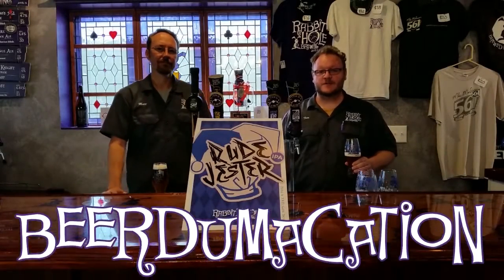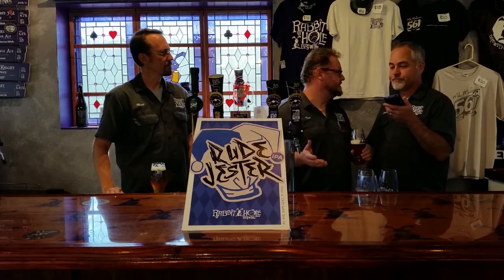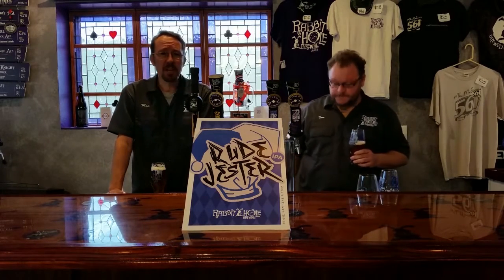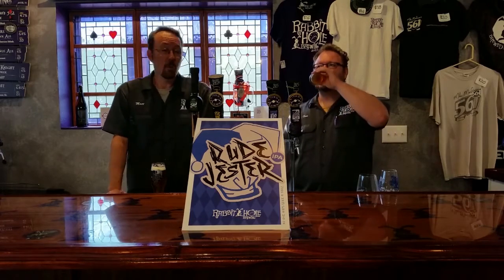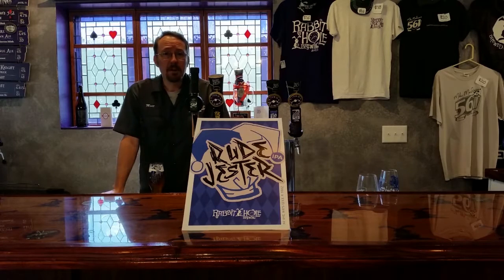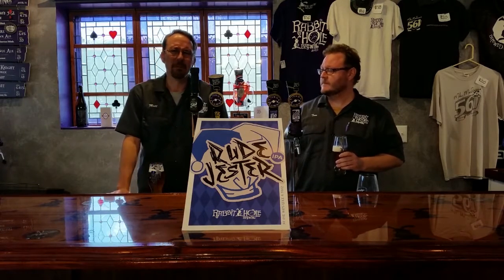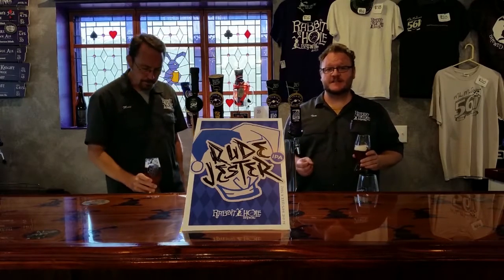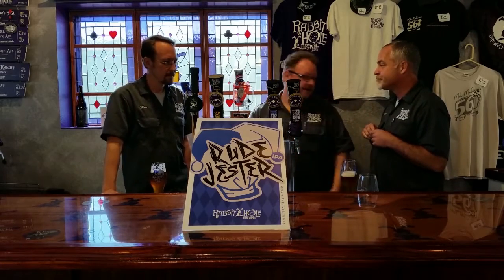Beerdumcation - Rude Jester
Rabbit Hole Brewing presents Beerdumcation. This episode is all about our American IPA, Rude Jester.